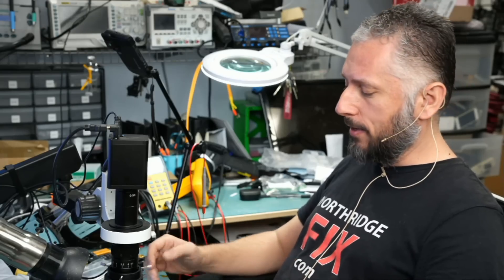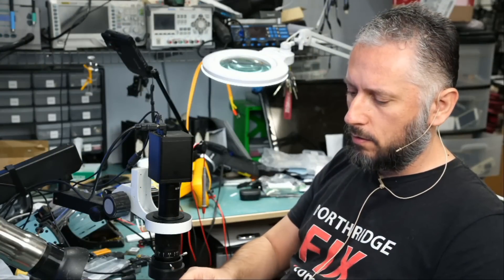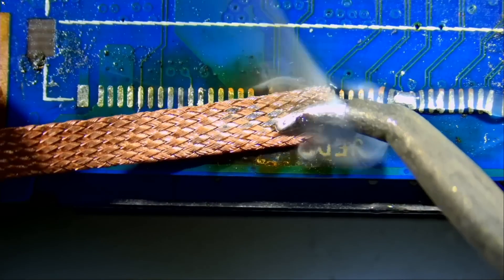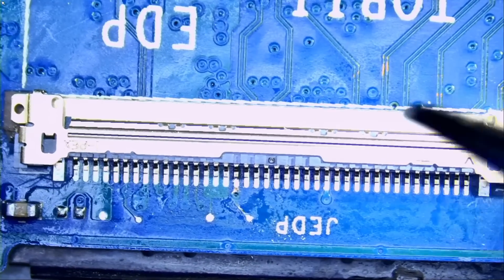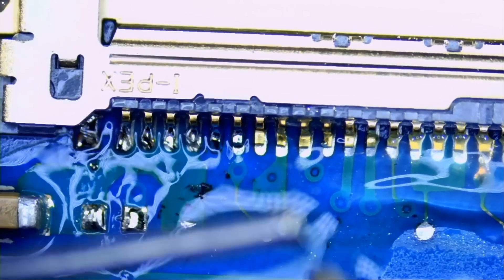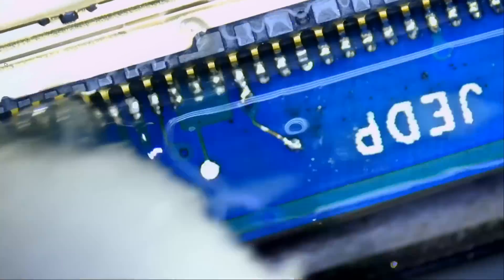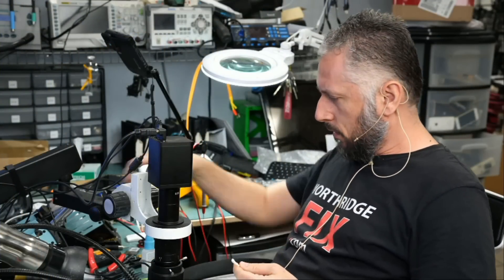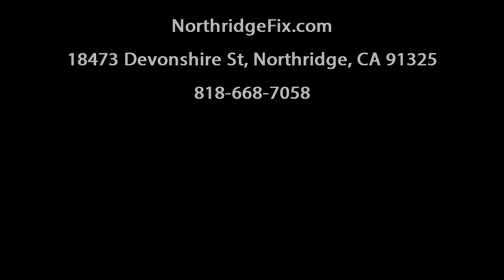Alienware EDP display connector replacement using NF.Mini solder pen and low melt solder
NorthridgeFix
19365 Business Center Drive, Unit 7